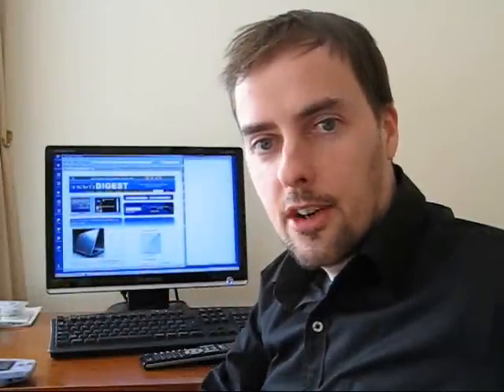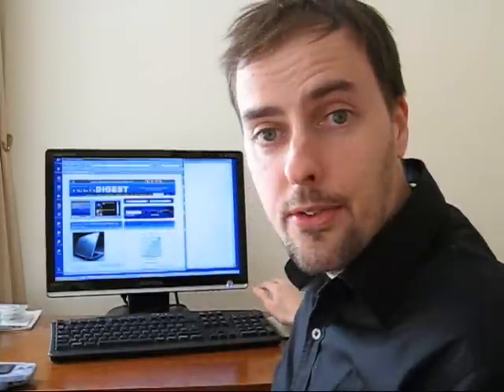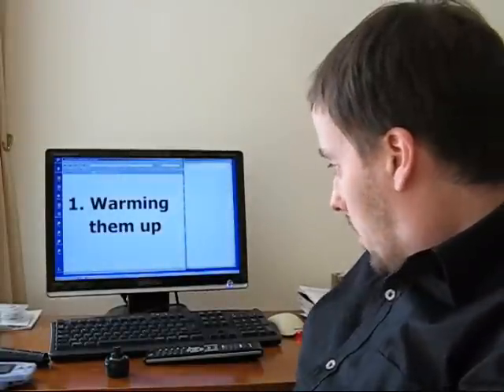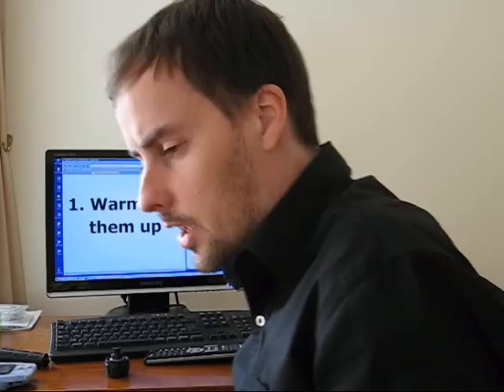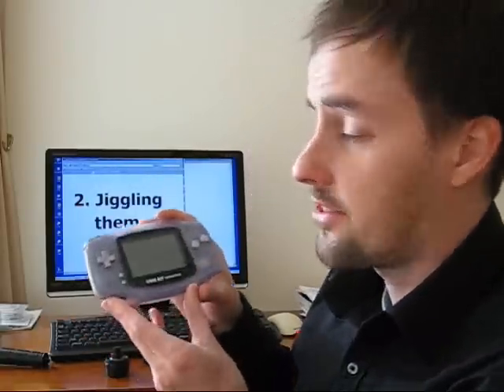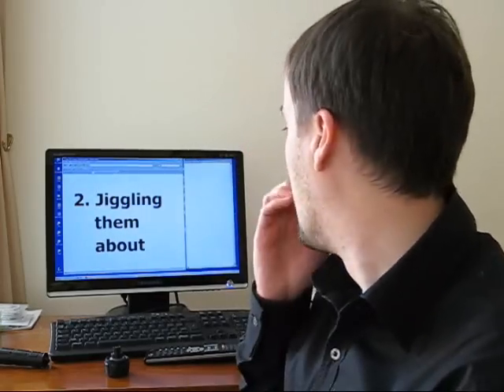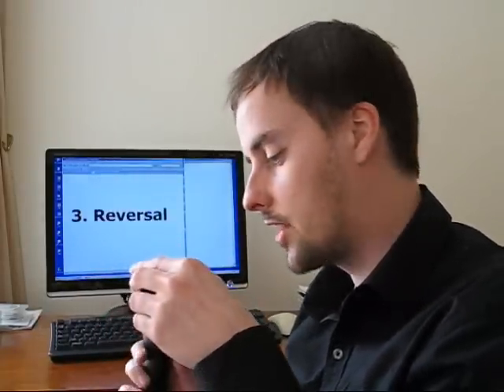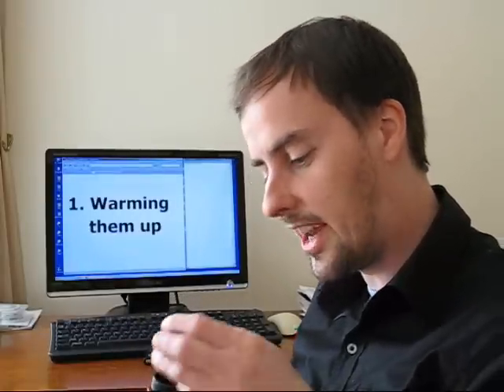Traditional, non-chemical battery recharging techniques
Can you bring batteries back to life without resorting to a charger? Does jiggling them about work? How about heating them up? Let's find out via SERIOUS SCIENCE, as performed by Gary Cutlack of